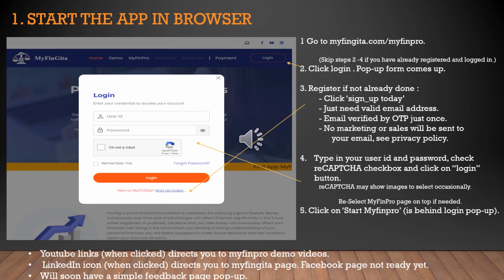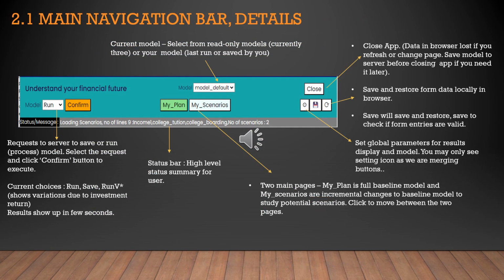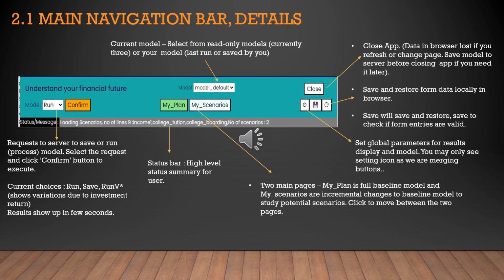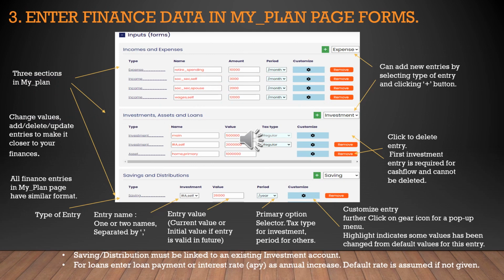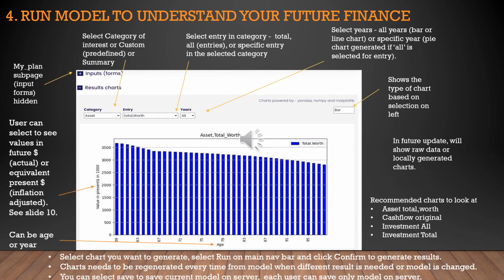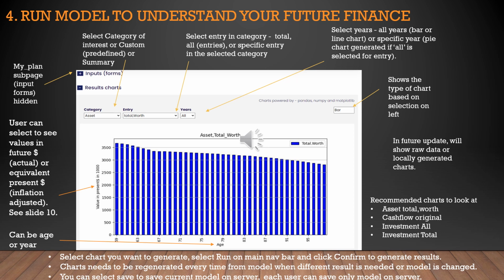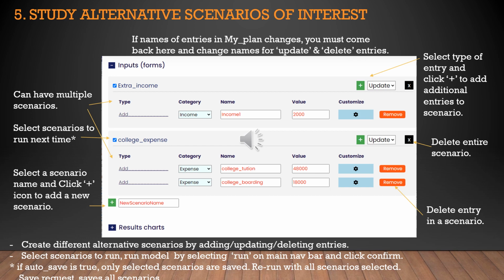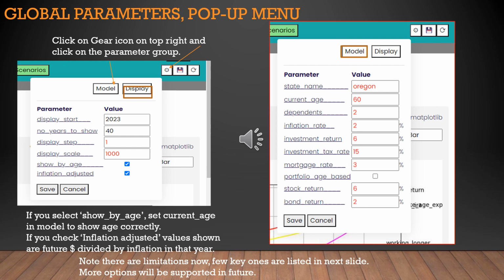MyFinPro quickref_rev2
Short video on how to use MyFinPro app from MyFinGita, LLC